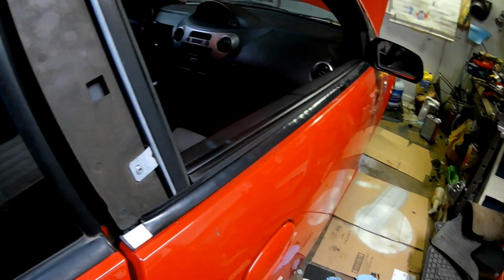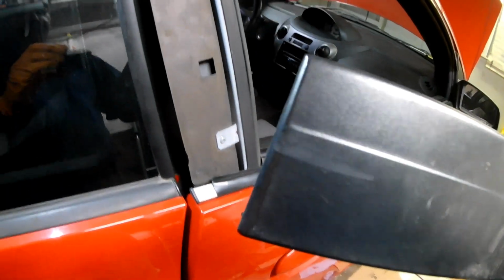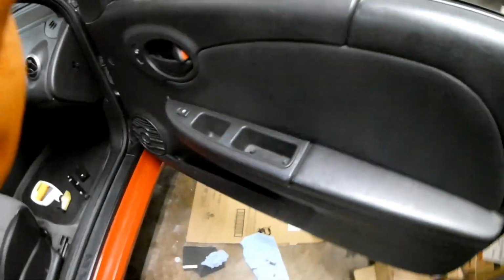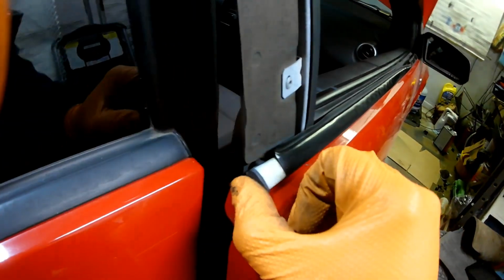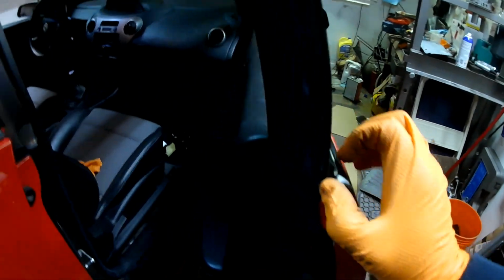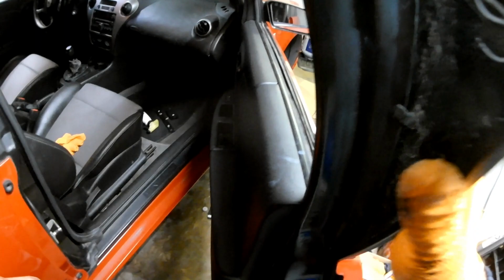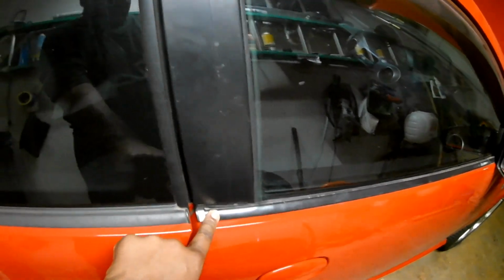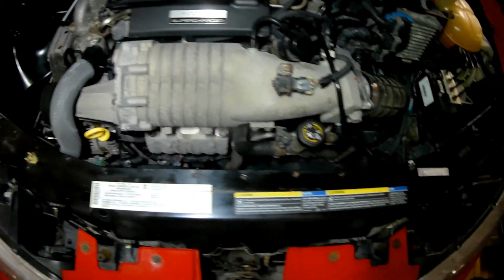Door Belt Trim Replacement Saturn Ion Redline Restoration Part 3.1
The installation of door trim and window molding.
I will be replacing the door belt trim molding  and the broken window trim covering on a Saturn Ion Redline.
(#15235721 passenger side, #15235720 driver side). Quad Coupe.

(#15235722 driver front,15G235723 passenger front,#15235726 driver rear,#15235727 passenger rear. Ion sedan.